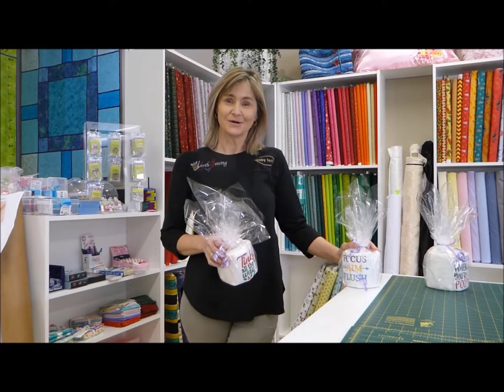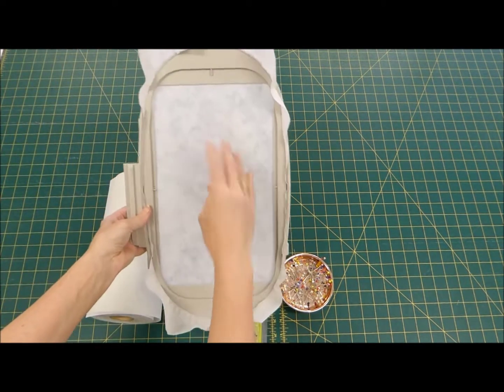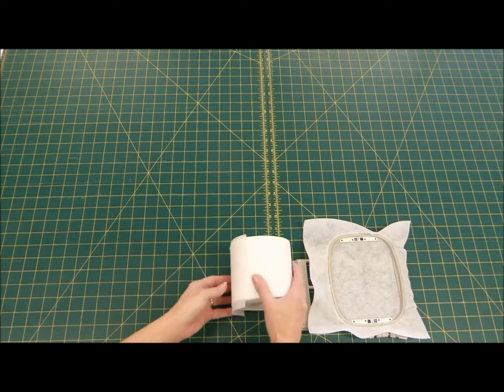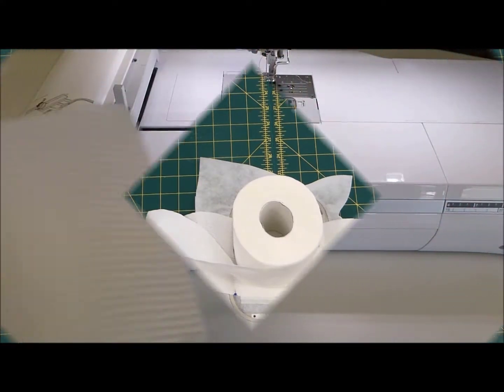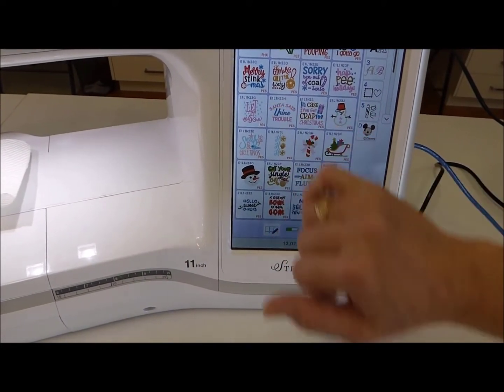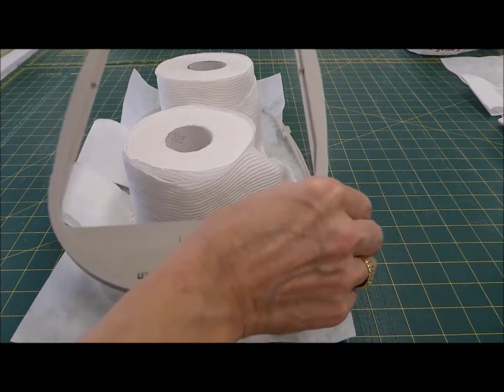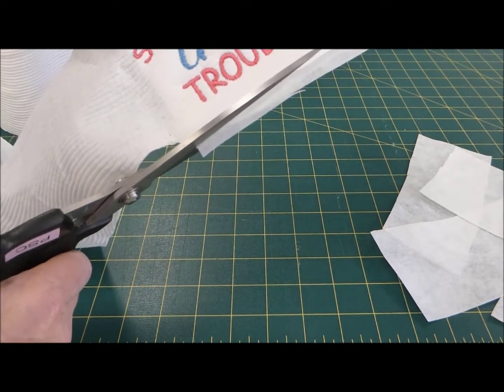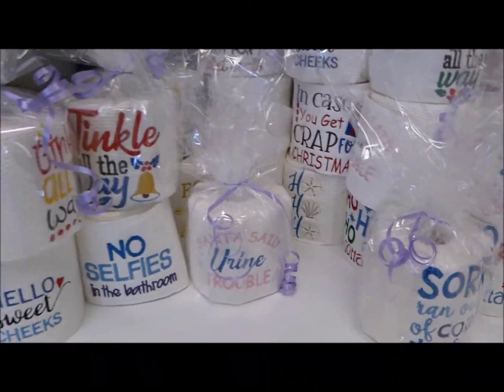How to create Machine EMBROIDERY on TOILET PAPER!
In this Perth Sewing Centre instructional video, we demonstrate best how to use your embroidery machine to stitch designs onto toilet paper -- a fun and quirky novelty gift!

These instructions include the best stabiliser to use for hooping, the best pins, and the optimal method for getting the toilet paper into the hoop without any tearing or perforations.